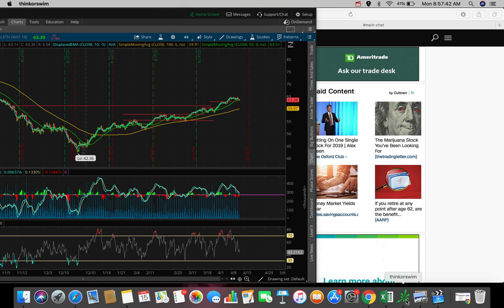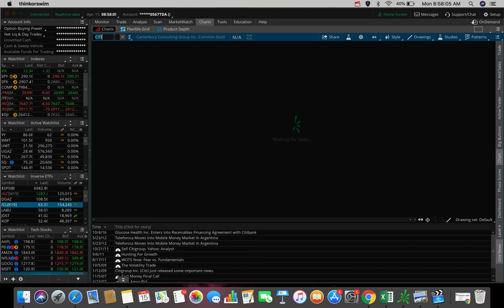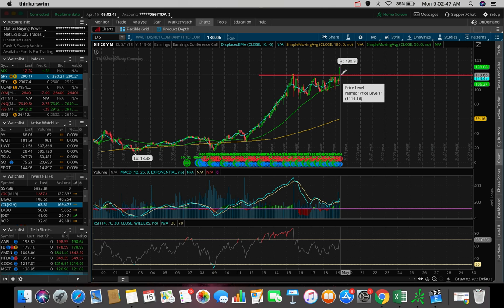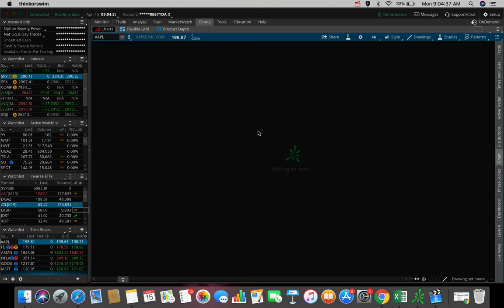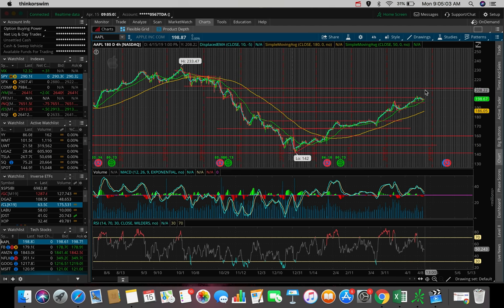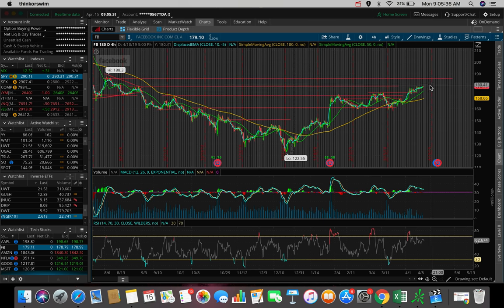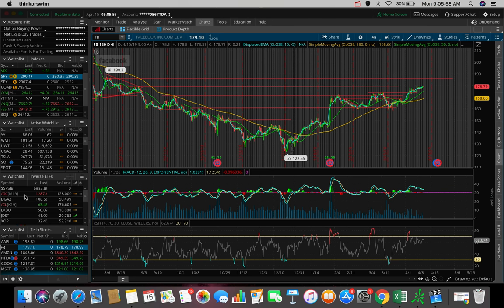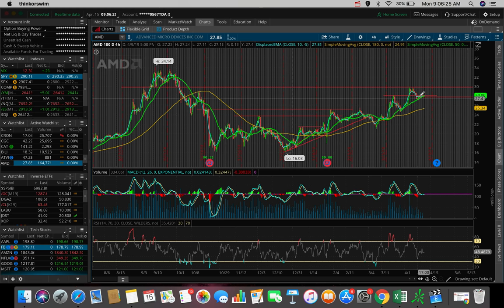EARNINGS SEASON!! | Stocks I'm Trading Today!!